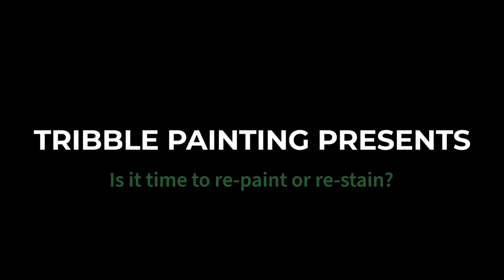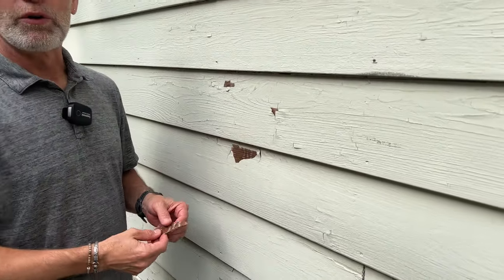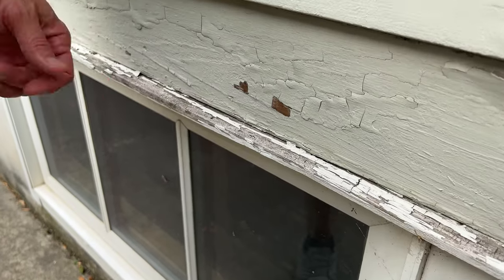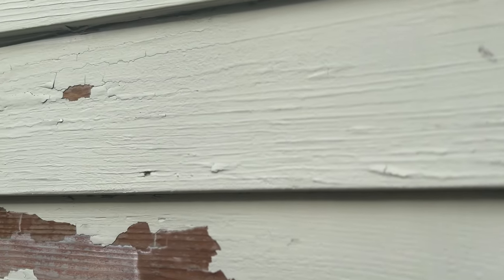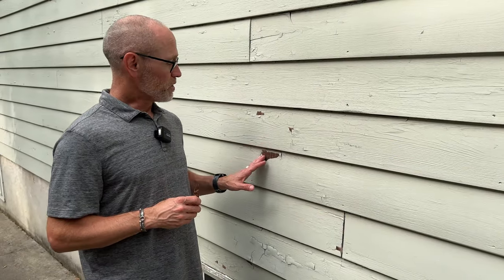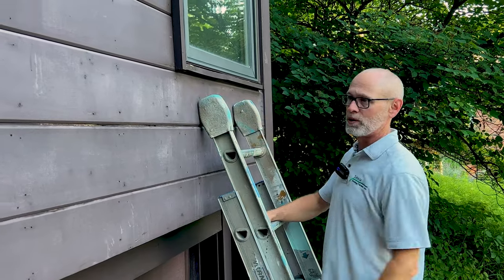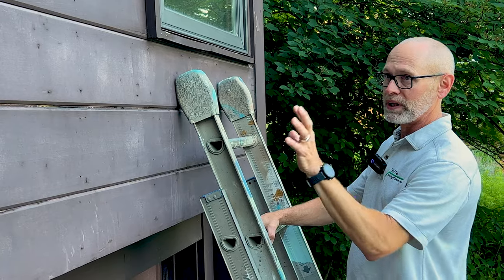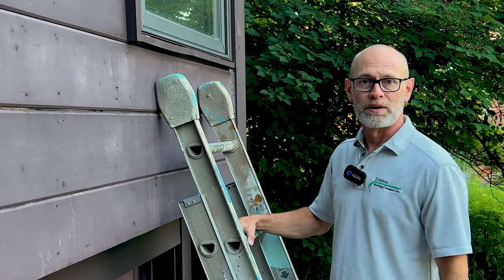Is It Time To Re-paint or Re-stain Your Wood Sided Home?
We try our best to bring you videos to watch about the complicated and often confusing world of painting. Tribble Painting started in 1992 and has been serving the Ann Arbor area of Michigan for over 30+ years!

In this video we go over what you should look for if you wood sided home is ready for a fresh coat of paint or stain. A painted home is much more likely to have peeling vs a solid stained home, but there are many factors you should be aware of before making the decision to re-do your exterior.